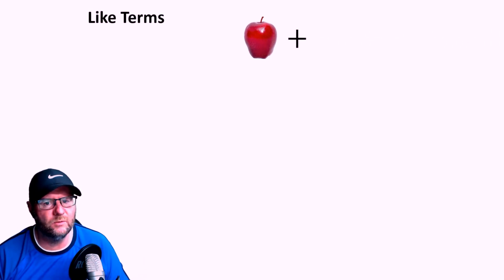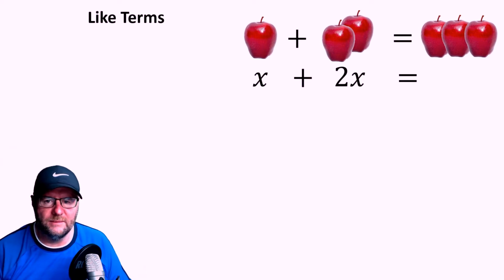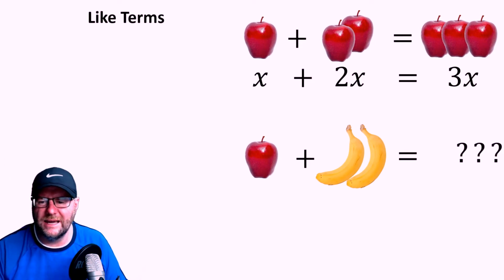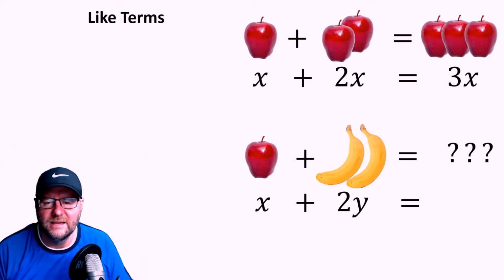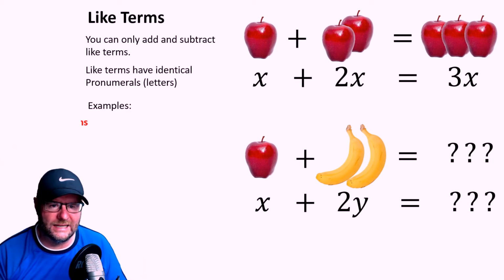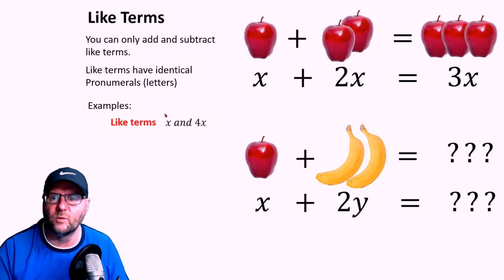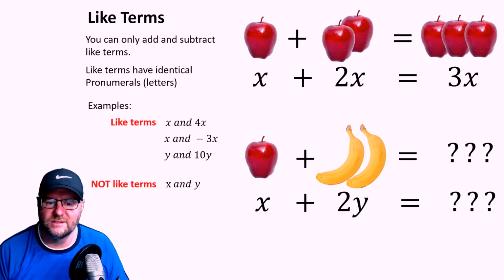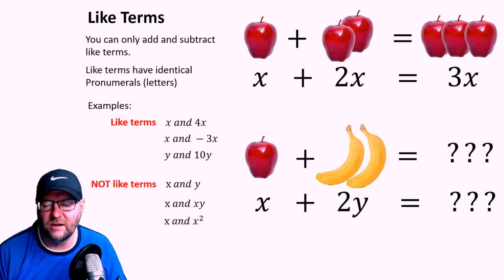Algebra - What are "Like terms?"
Hey teachers! Feel free to download the PowerPoint of this lesson to use in class.